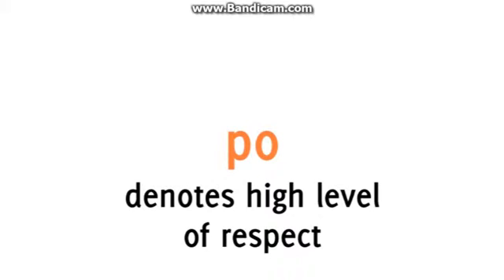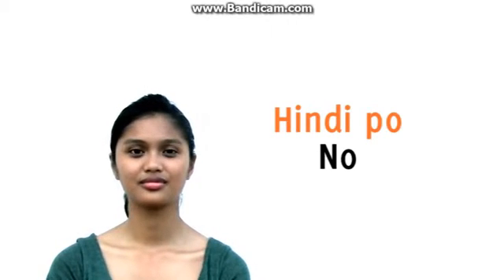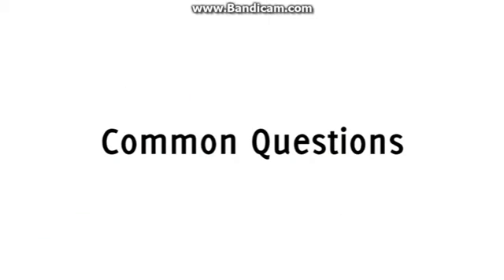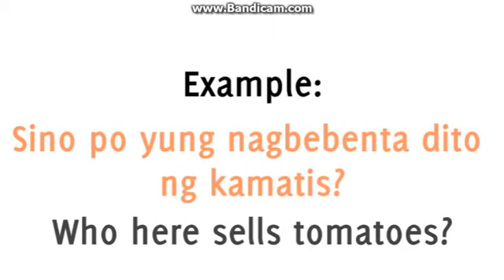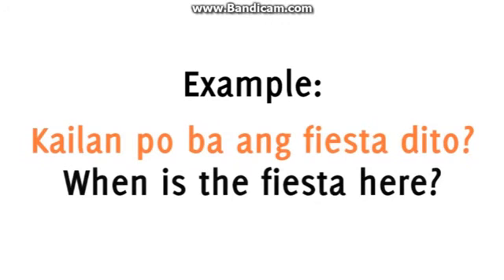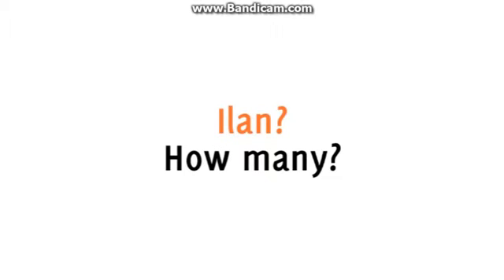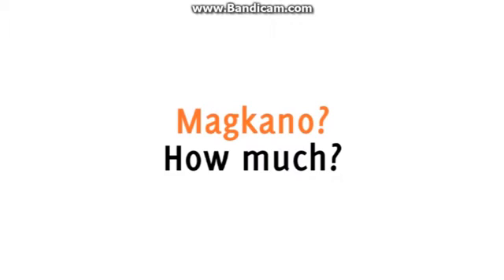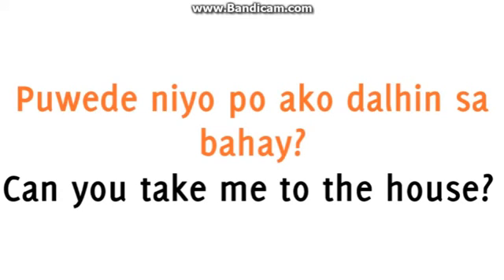Basic Filipino Language Tutorial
Category
Education
Licence